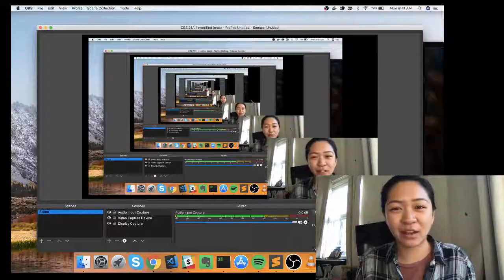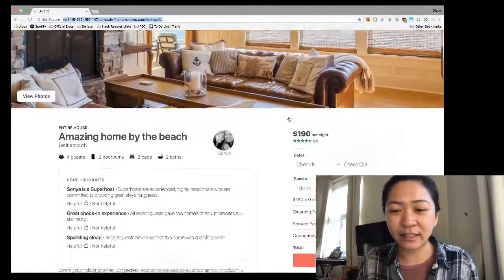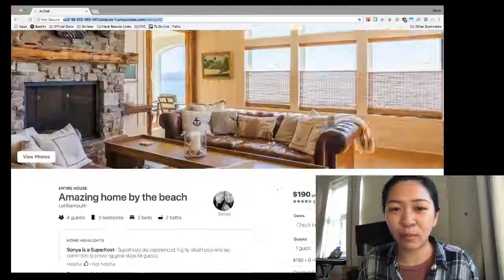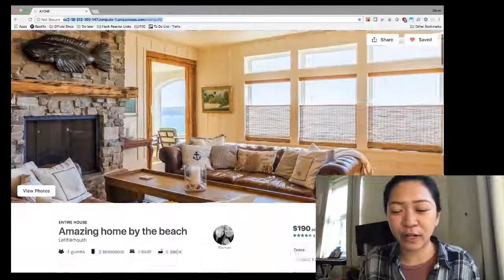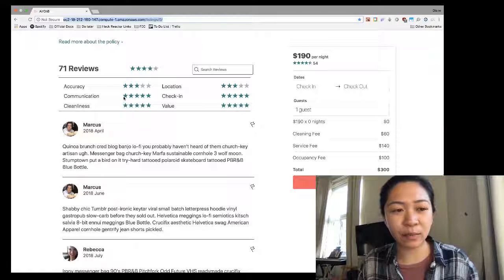Front End Capstone Conversation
Second FEC Conversation on the proxy-server.